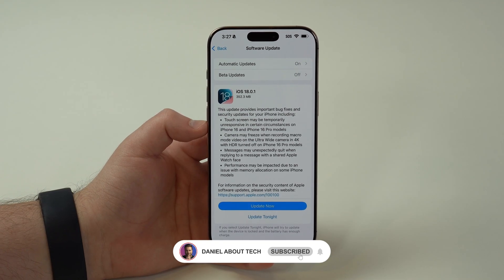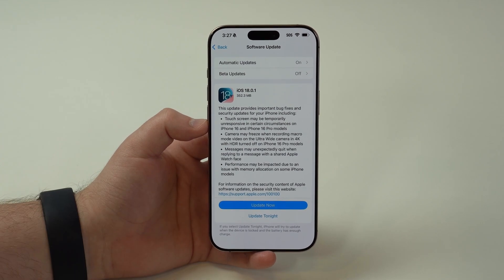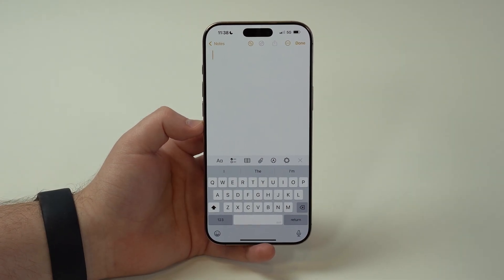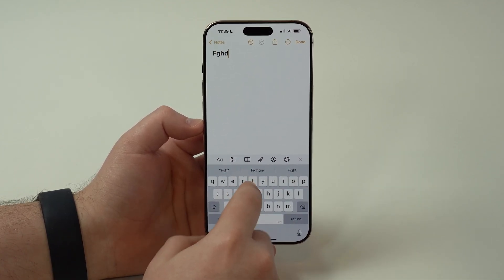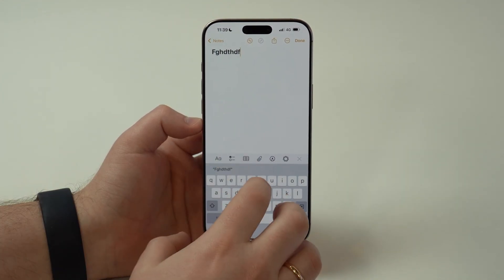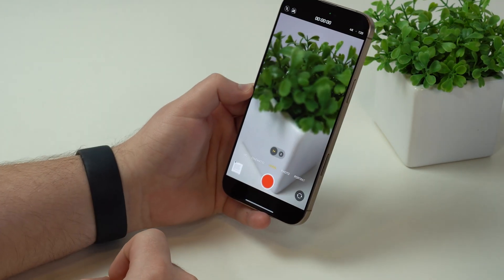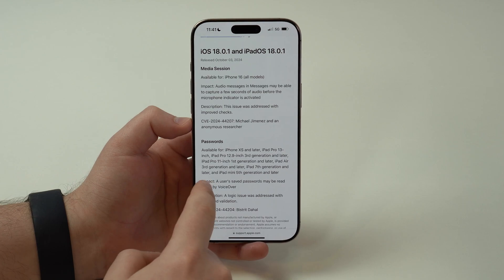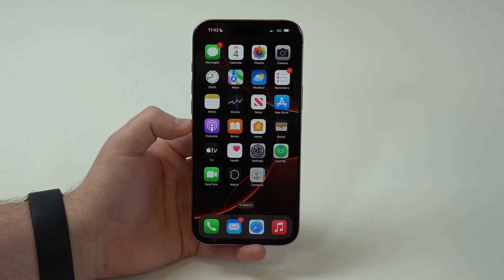iOS 18.0.1 - What a Relief!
In this video I explain everything you need to know about iOS 18.0.1, the first software update of iOS 18! It took Apple a while but they have finally released this update that will help fix a ton of issues and problems related to iOS 18.0 I talk about all of the bug fixes, improvements, changes and course, about battery and performance! Hope U Enjoy!